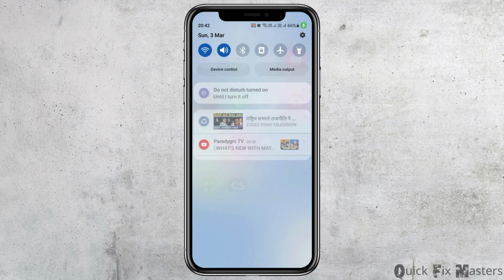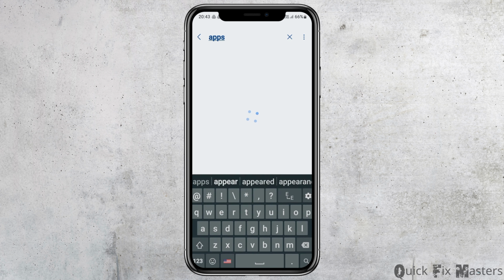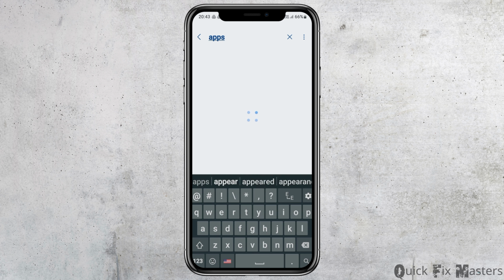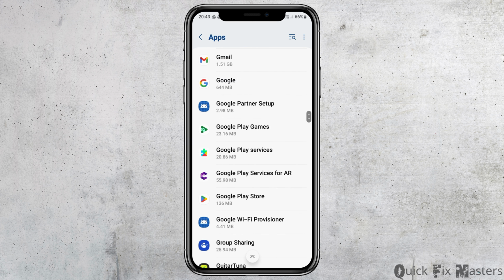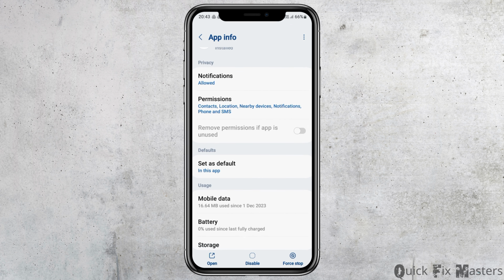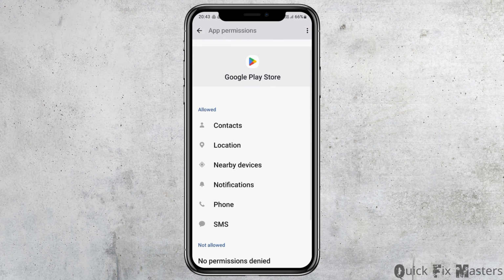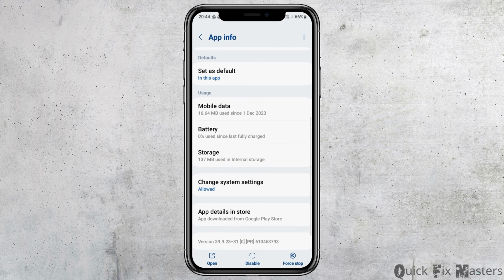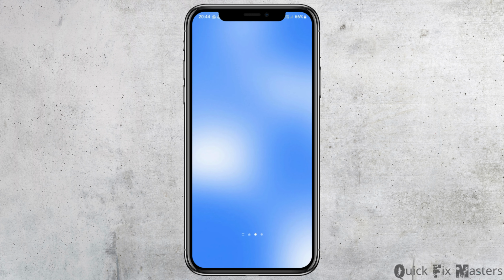How to Fix Google Play Store Error No Connection | Play Store Server Error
👋 Welcome to QuickFix Masters! Encountering the frustrating "No Connection" error on the Google Play Store, preventing you from downloading or updating apps? In today's guide, we'll walk you through troubleshooting steps to resolve this issue and get your Play Store back up and running smoothly.

Key topics we'll cover:
- **Understanding Google Play Store Connection Errors**: Exploring common reasons why you may encounter "No Connection" errors on the Play Store and how they impact app downloads and updates.
- **Troubleshooting Methods**: Step-by-step instructions on how to troubleshoot and fix "No Connection" errors on the Google Play Store, including checking network connectivity, clearing cache and data, and updating Play Store settings.
- **Optimizing Play Store Performance**: Tips for optimizing your Play Store experience and ensuring smooth app downloads and updates in the future.

🕒 Timestamps:
0:00 - Introduction to Fixing Google Play Store Connection Errors
0:10 How to Fix Google Play Store Error No Connection | Play Store Server Error

Get your Google Play Store back online and start downloading your favorite apps hassle-free!